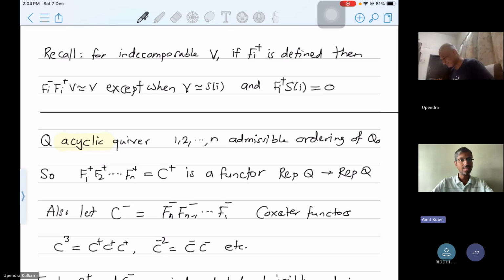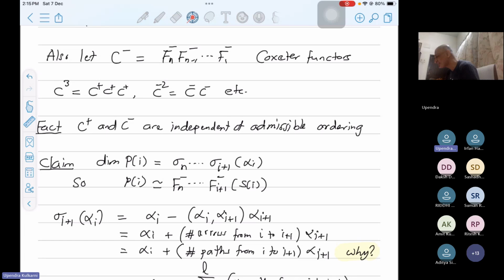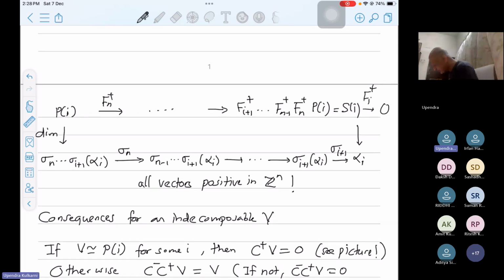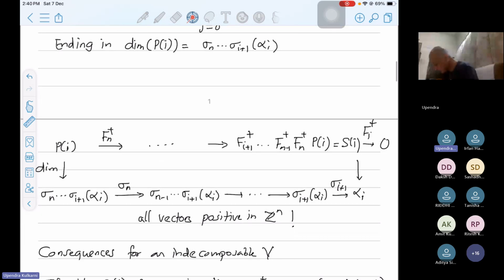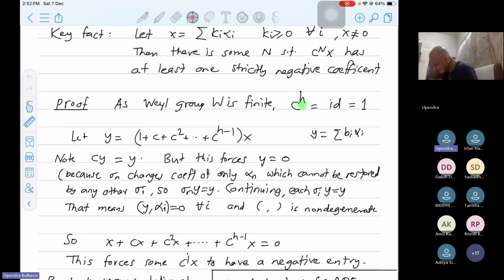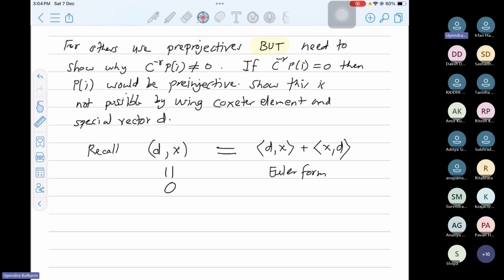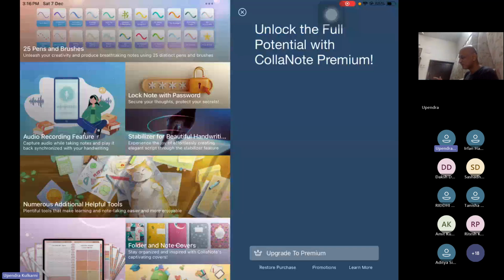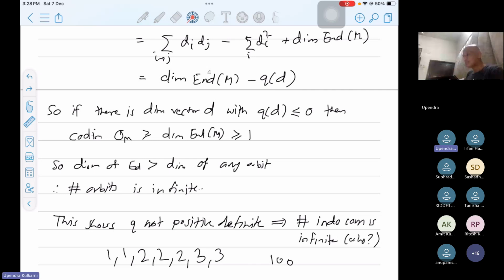Quivers Lecture 6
Quivers Lecture 6 (7 Dec 2024) - Converse via preprojectives for Euclidean quivers or by counting orbits – Upendra Kulkarni, CMI